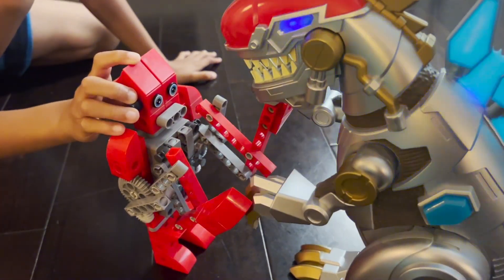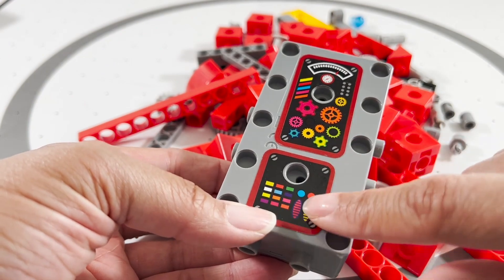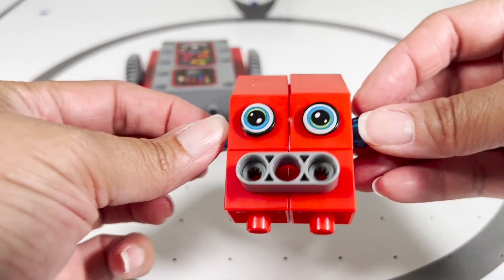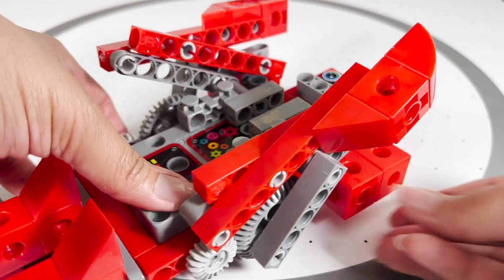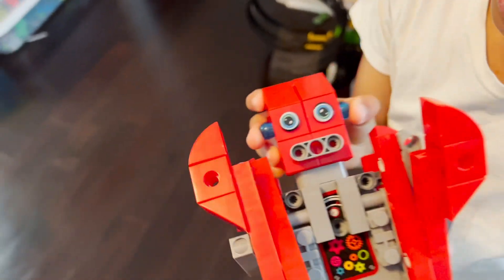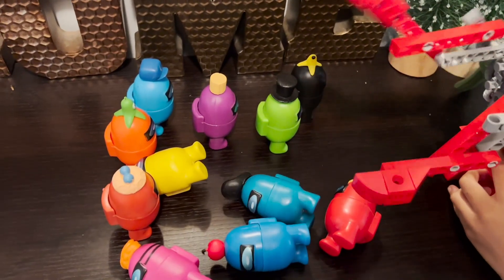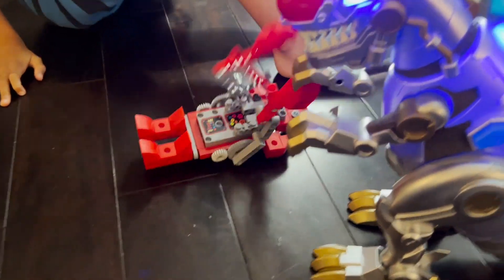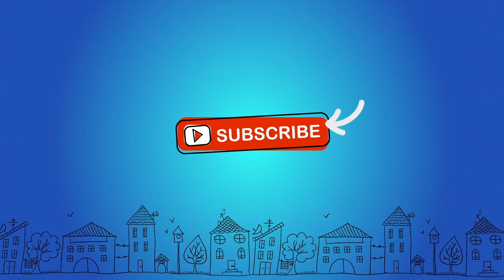We Built A BOXING ROBOT!!!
We’re playing with our Robot Factory STEM Experiment Kit. Watch along as mommy builds the Boxer Bot and surprises Munch with it. Can this boxing robot go 10 rounds with some of our toys?